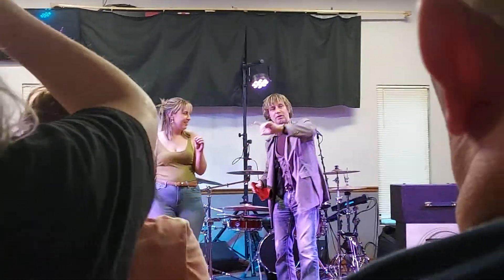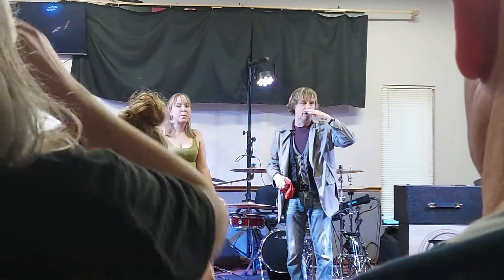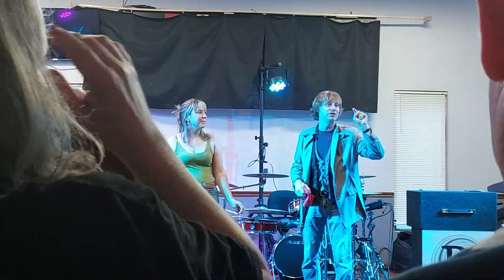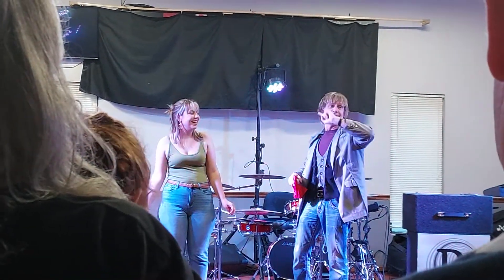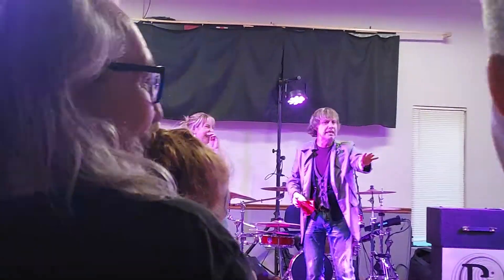Egg Maigic Trick at the Elks in Rushville Indiana.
A Video of the Egg Maigic Trick in Rushville Indiana.